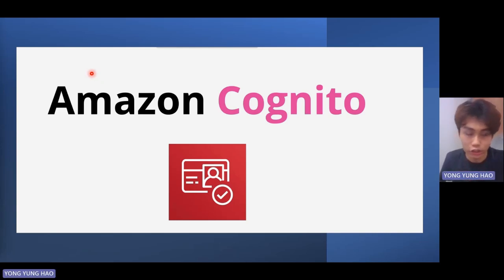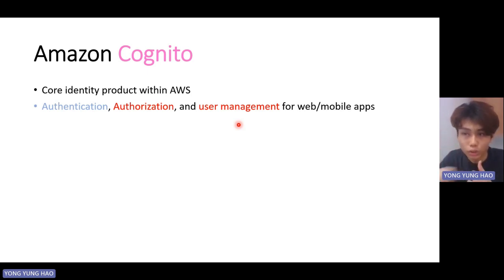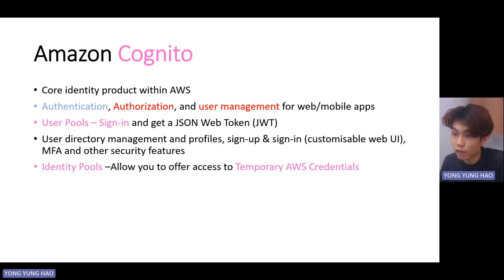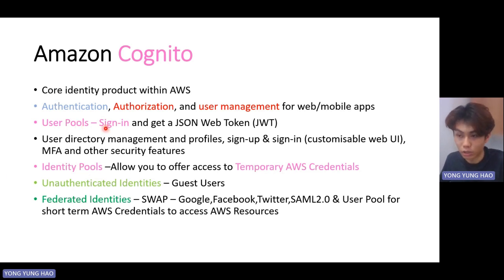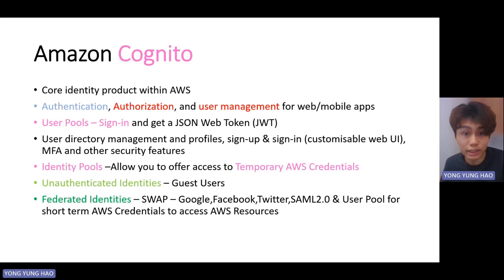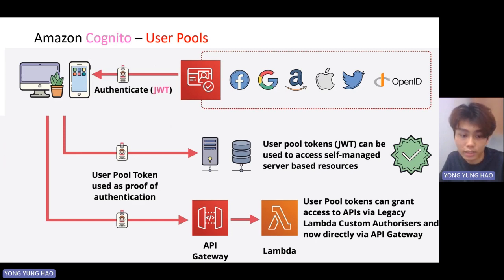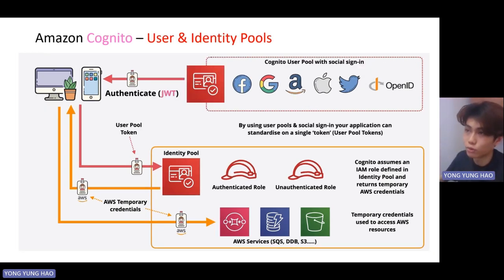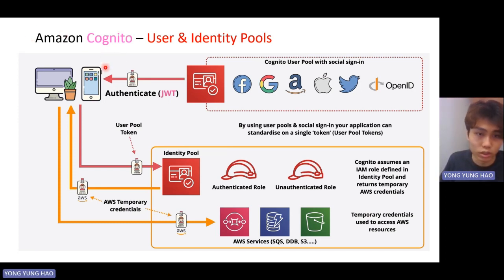Amazon Cognito by Yong Yung Hao (Asia Pacific University)